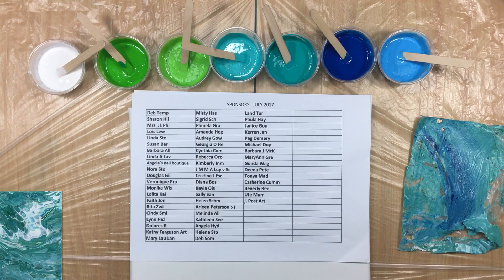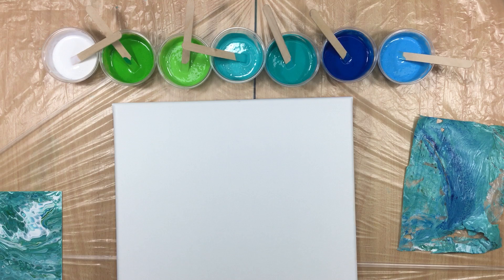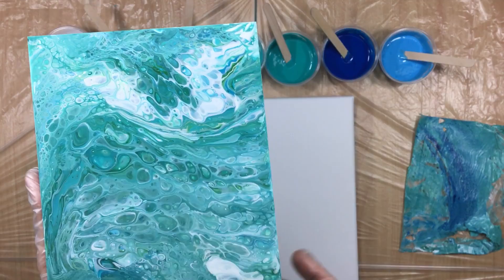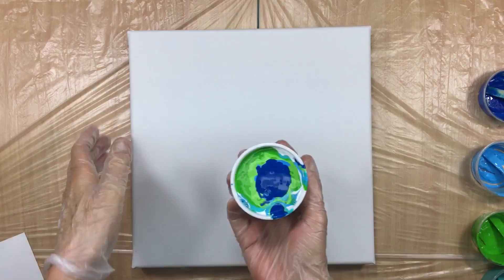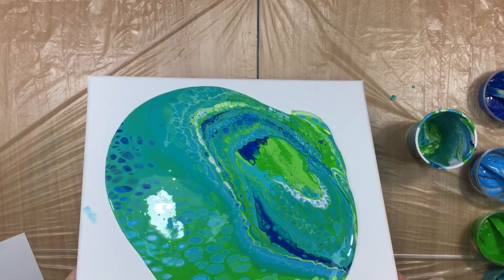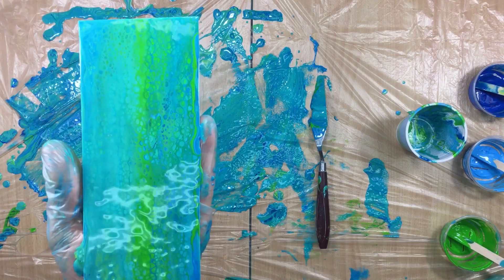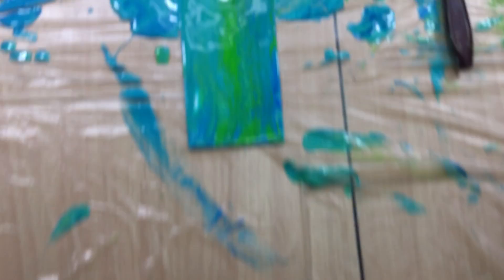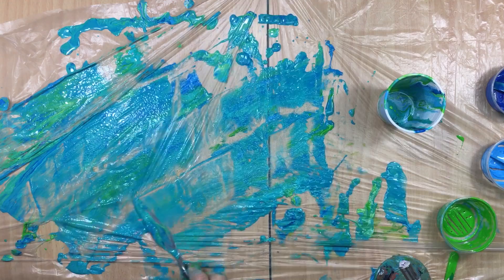( 295 ) Using macro prints and a 30cm x 30 cm acrylic pour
If you are interested  in buying a print visit my Etsy store: